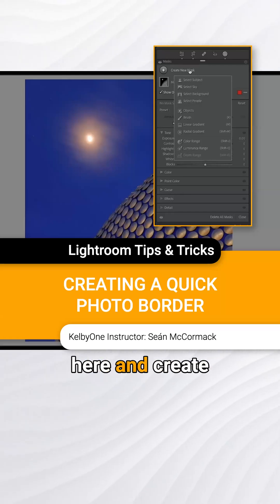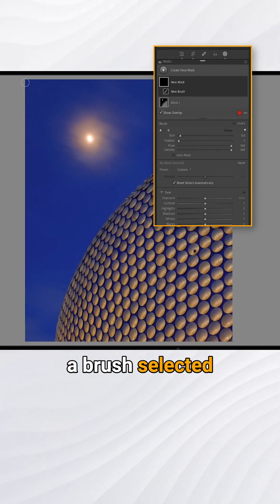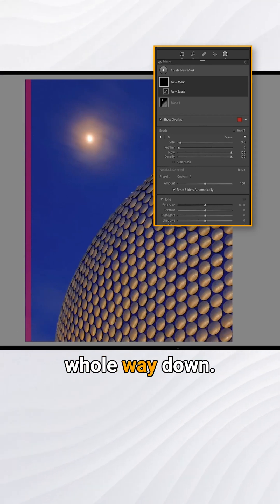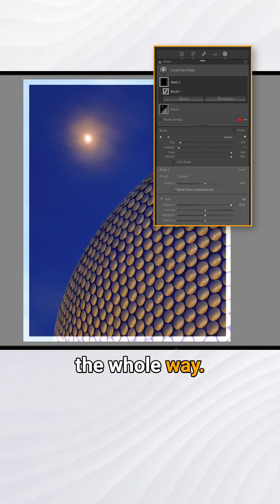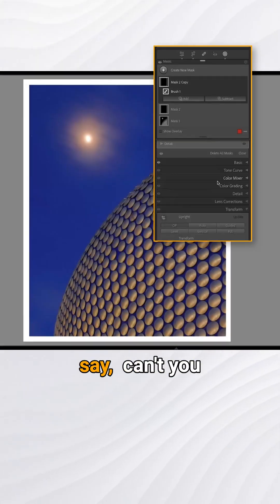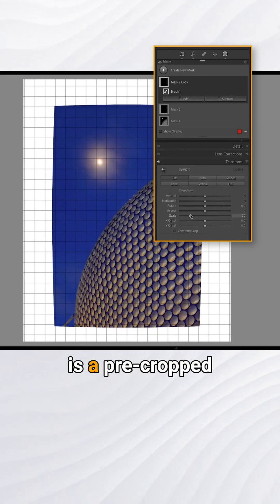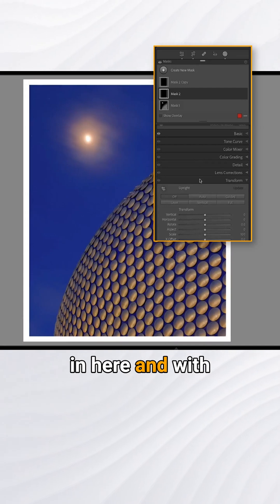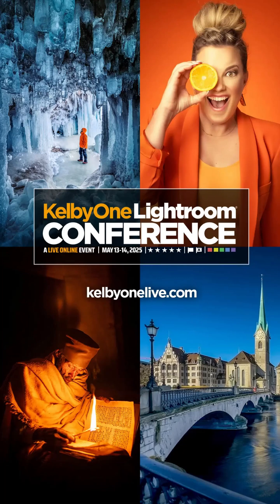Lightroom Tips & Tricks: Creating a Quick Photo Border with Seán McCormack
🌟 Quick Lightroom Tip! Want to add a fast & easy photo border in Lightroom? Watch as Seán McCormack shows you how in seconds! 🎨✨

🚀 Want to learn more? Join Seán and 15 other talented instructors at the 2025 KelbyOne Lightroom Conference online, May 13–14!

‼️ Remember! Everything is recorded, so you'll have access to anything you miss for a whole year.